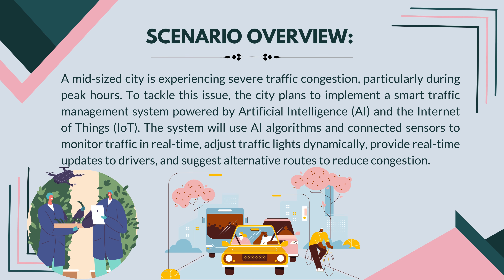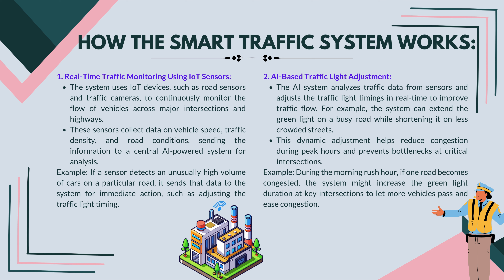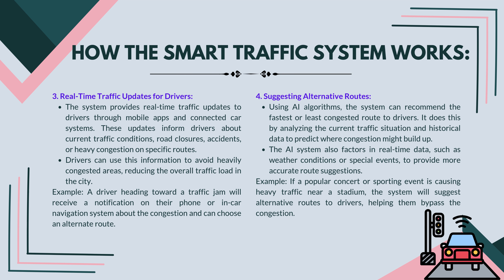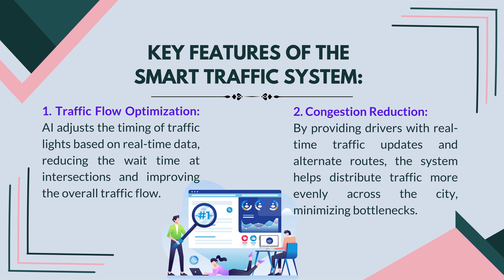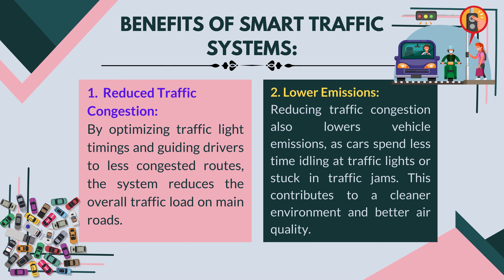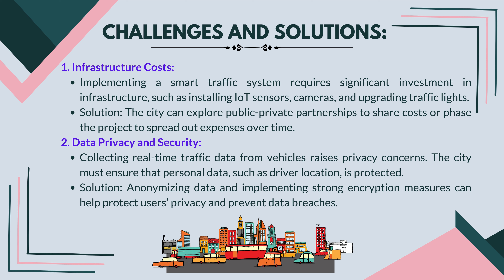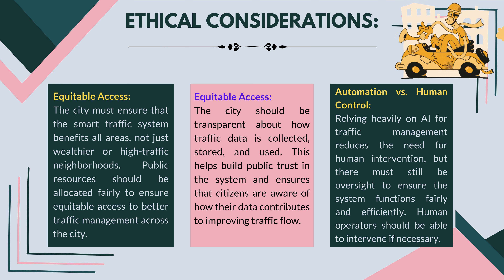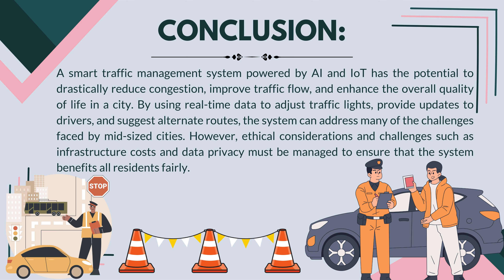CBSE Artificial Intelligence Class 7 Chapter 5 Case Study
Welcome to our deep dive into the Case Study of Chapter 5 from the CBSE Class 7 Artificial Intelligence curriculum! In this video, we explore the exciting real-world applications of AI through a case study, providing students with practical insights into how AI solves everyday problems and transforms industries. This case study discussion encourages critical thinking and helps students connect the theoretical concepts of AI with real-world scenarios, fostering a better understanding of AI’s role in education, transportation, healthcare, business, and more.

The featured case study revolves around how AI-powered systems are used in smart cities to address urban challenges like traffic management, energy efficiency, and public safety. Students learn how AI and IoT (Internet of Things) collaborate to gather real-time data from sensors installed across the city, optimizing traffic lights, monitoring pollution levels, and predicting infrastructure issues. This part of the video helps students understand how technology is shaping the future of urban living and making cities more sustainable.

Another fascinating section of the case study examines the use of AI in healthcare. Students discover how AI tools assist doctors by predicting diseases, offering personalized treatment plans, and managing patient data effectively. The case study demonstrates how chatbots are used to offer basic medical advice and reduce the load on healthcare providers, making services more accessible to patients. This discussion emphasizes how AI is improving the overall efficiency and accessibility of healthcare systems.

The video also explores AI’s application in education, showcasing how virtual classrooms, adaptive learning platforms, and AI tutors are transforming how students learn. Students reflect on how AI-based tools tailor educational content to meet individual learning needs, providing a more engaging and interactive learning experience. This part of the case study highlights how AI is bridging gaps in education, ensuring that students from different backgrounds can receive quality learning experiences.

In addition to education and healthcare, the case study focuses on AI in retail and e-commerce. Students analyze how AI-powered recommendation engines predict customer preferences based on their shopping behavior, offering personalized product suggestions. They also discuss the use of AI chatbots in customer service, helping businesses respond quickly to queries and improve customer satisfaction. This section helps students grasp how AI enhances business efficiency and contributes to better customer experiences.

The discussion also addresses AI’s role in job creation and workforce transformation. Students explore how automation and AI tools are changing the nature of work, enabling employees to focus on more creative and strategic tasks. The case study encourages students to think about new career opportunities in AI-related fields and emphasizes the importance of learning new skills to stay relevant in an evolving job market.

An essential part of the video focuses on the ethical considerations of AI, such as data privacy, algorithmic bias, and the responsible use of technology. Students discuss how companies need to develop transparent and unbiased AI algorithms to ensure fairness. This segment highlights the need for ethical frameworks and regulations to guide the development of AI technologies for the benefit of society.

The case study concludes by discussing future trends in AI, such as self-driving cars, intelligent robots, and AI in space exploration. Students reflect on how autonomous vehicles will change the way we travel, robots will assist in manufacturing and healthcare, and AI-driven space missions will unlock new frontiers. This discussion inspires students to imagine the limitless possibilities of AI and how it will shape the world in the coming years.

Throughout this video, students engage in a collaborative discussion, exchanging ideas, clarifying doubts, and sharing their thoughts on the impact of AI. This case study encourages them to think critically about how AI technologies are transforming different sectors and promotes an understanding of the opportunities and challenges associated with AI.

We hope you enjoy this detailed exploration of the case study in Chapter 5 of the CBSE Class 7 Artificial Intelligence curriculum. This interactive discussion not only enhances students’ knowledge of AI applications but also helps them develop important skills like problem-solving, teamwork, and effective communication. Whether you are a student, teacher, or curious learner, this video offers valuable insights into the evolving world of AI and its impact on our lives.